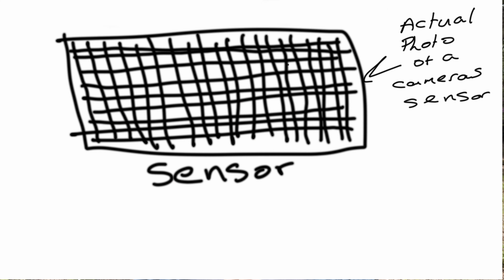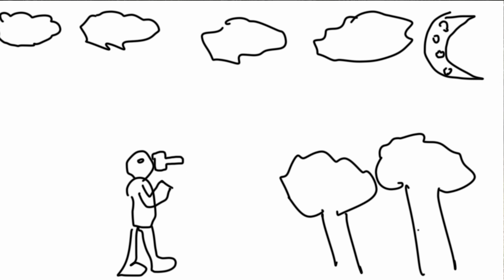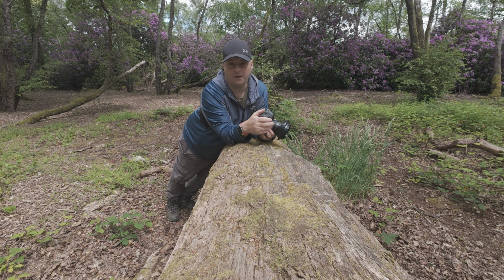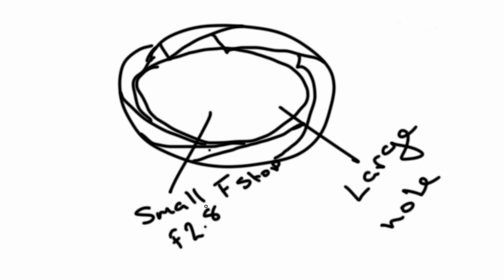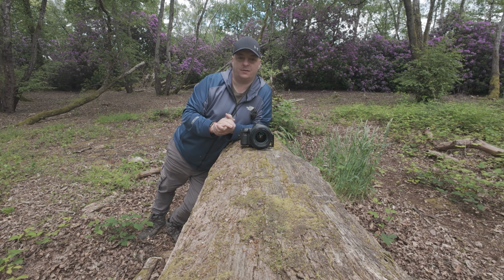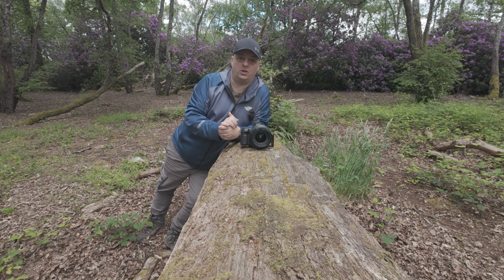The Exposure Triangle: Simply Explained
In this video, I attempt to explain the Exposure Triangle and I demonstrate the effects the triangle has on your final images